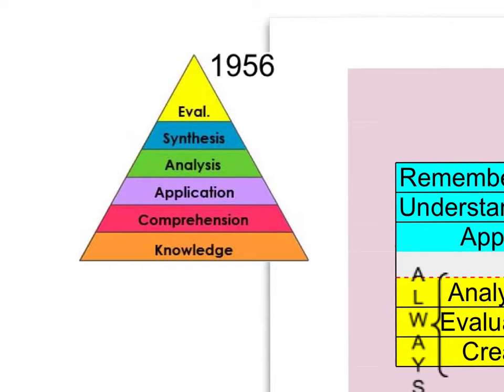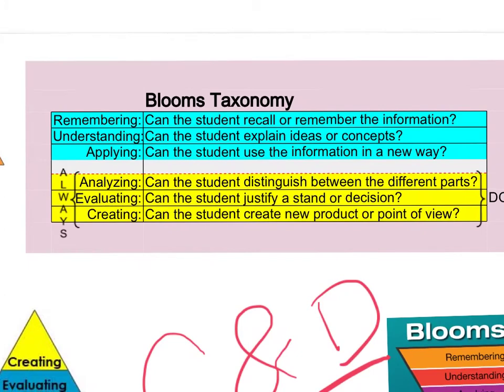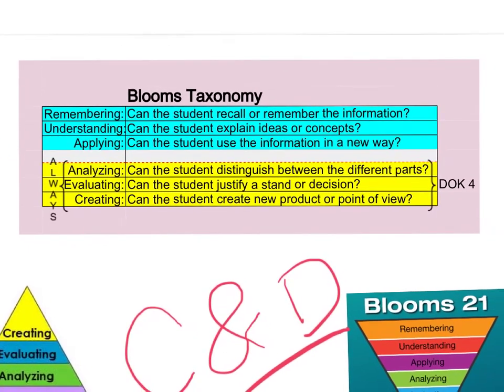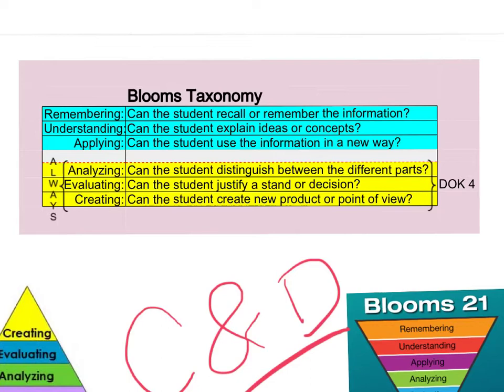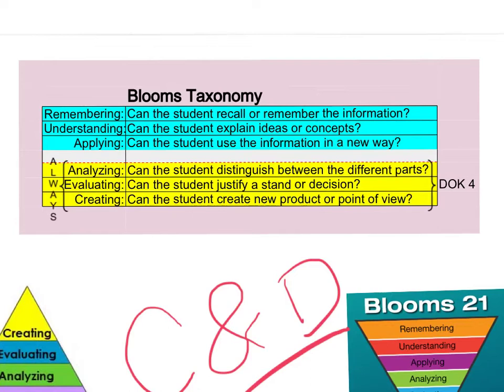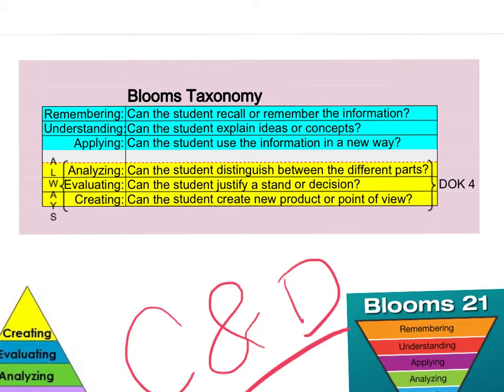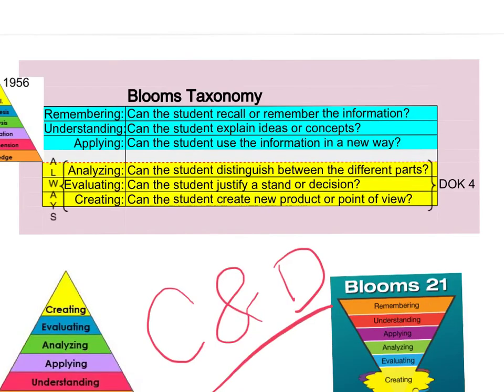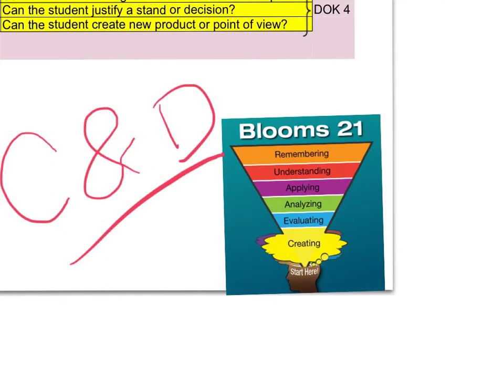Bloom's & DOK C&D Video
The Focus of This C & D video is to provide greater clarity and detail concerning the district's position on the use of blooms & NDE's DOK when designing instruction and formative assessments like our CRTs.

Link to NDE's Assessment Page. From here you can find specific subject area information such as DOK.